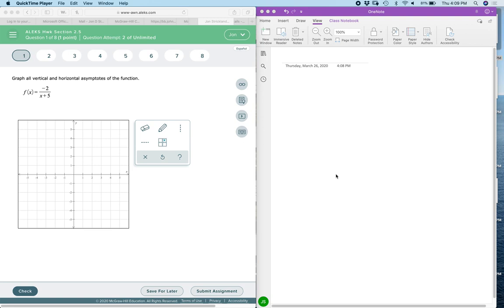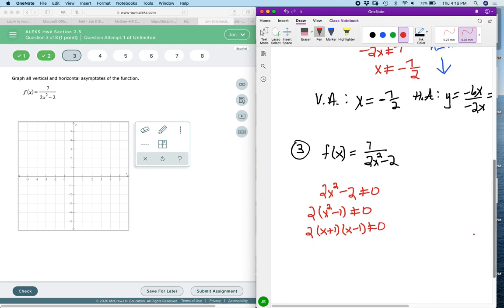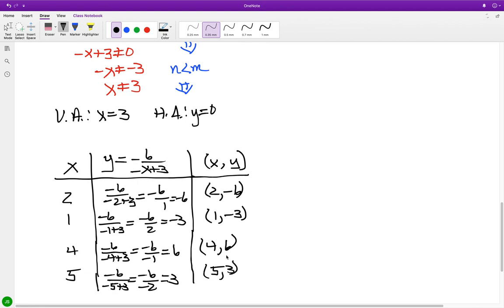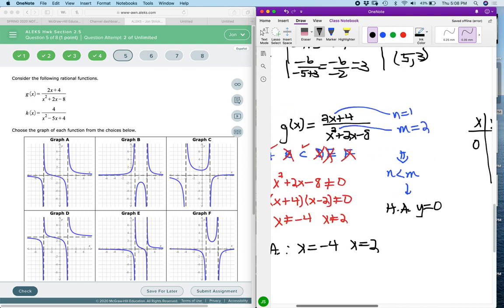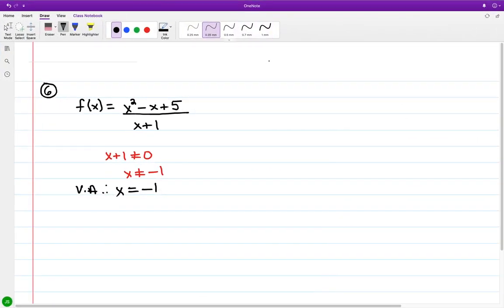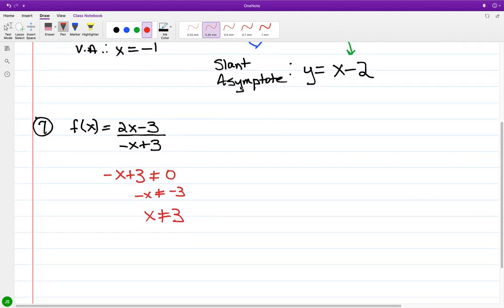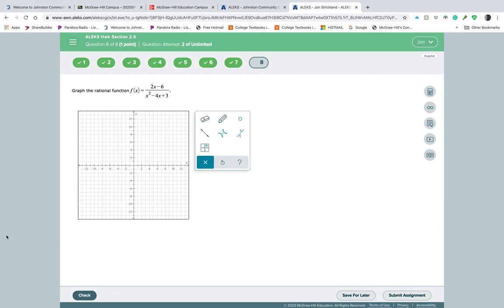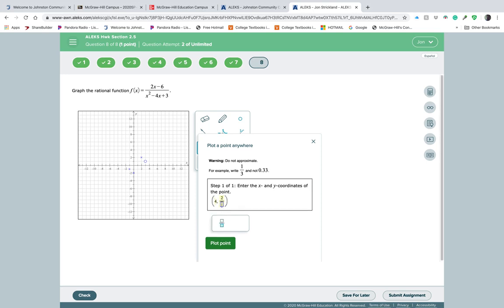ALEKS HWK SECTION 2.5 VIDEO SIMULATION